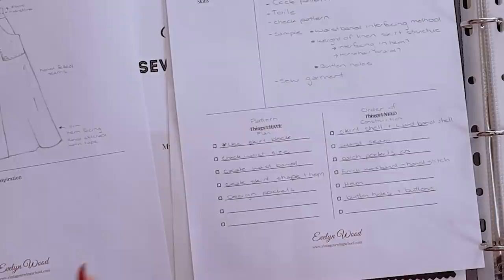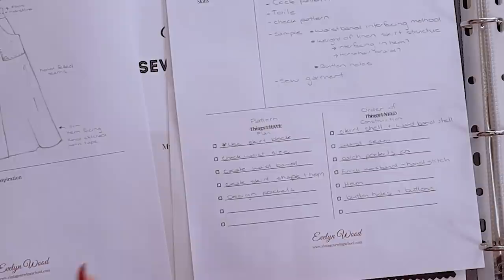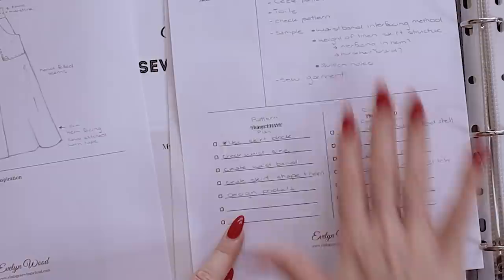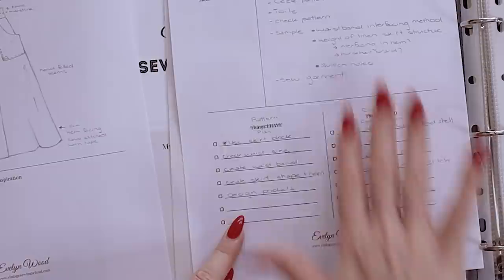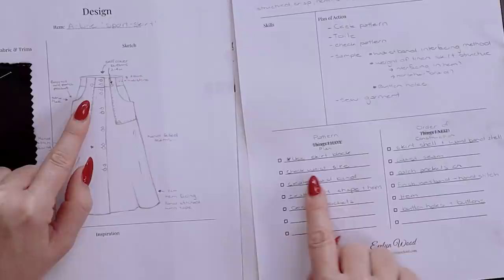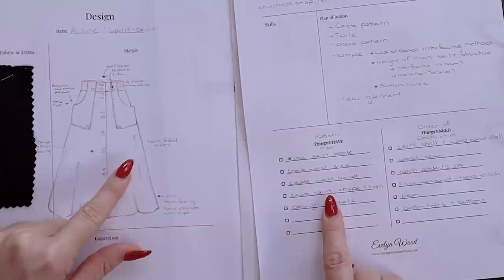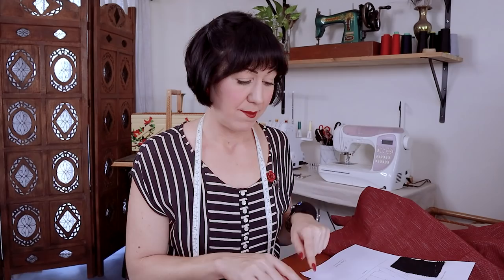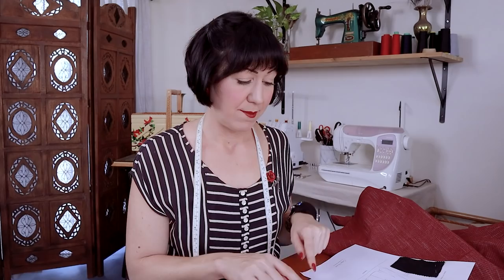A look into what REALLY goes into planning and preparing a sewing project, to speed up your sewing!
If you want to sew faster, with less interruptions and just generally make the whole sewing process smoother, you need a really good, plan! And you might just be surprised what goes into a really good sewing project plan!

✂ For an even better plan on how to approach all your sewing,
And even take a free class!

SUCCESSFUL SEWING PROJECTS START WITH A PLAN! ✂ Take a peek at my method of planning a refashion!

SEW PERFECT THE FIRST TIME? Nope! Test these things and instantly sew better garments ‘first time’!

DO YOU KNOW THE RIGHT ORDER TO SEW GARMENTS TOGETHER? Learn this and you can learn to sew anything!

Evelyn